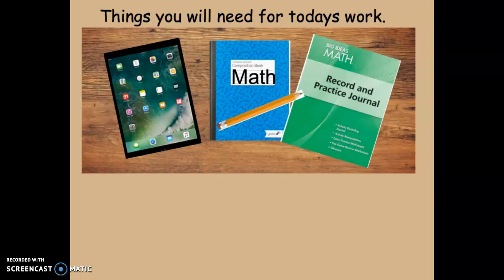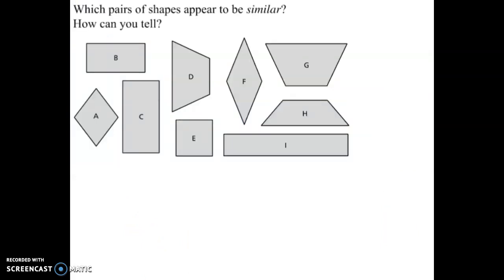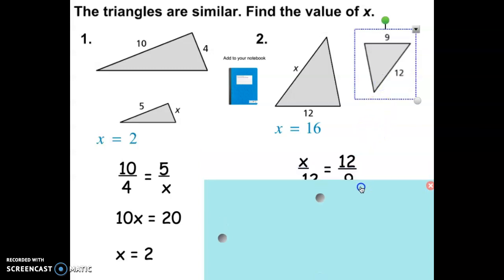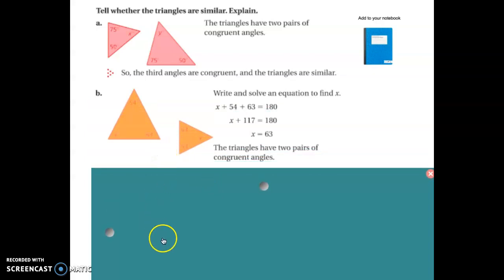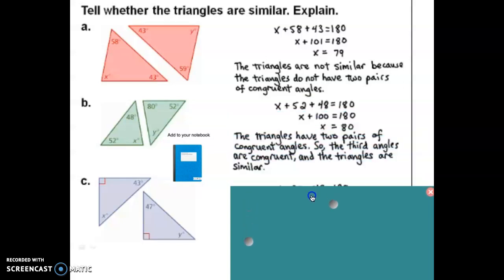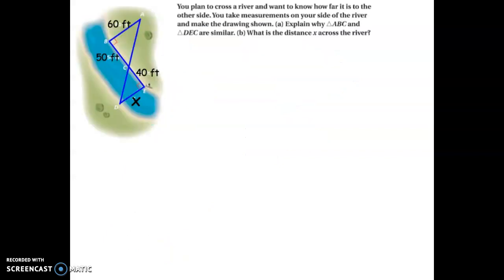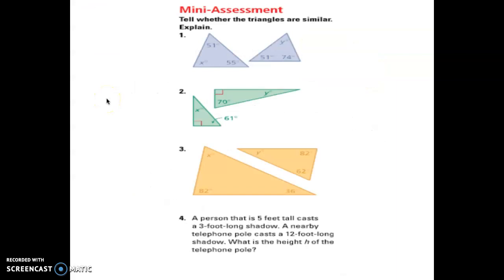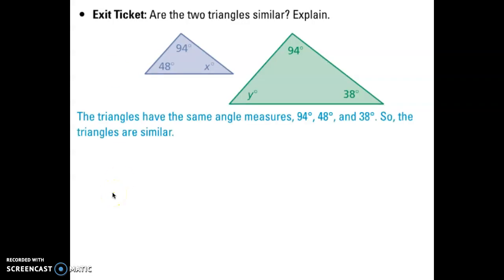Angles and Triangles 3.4